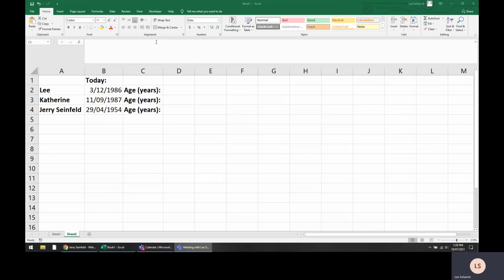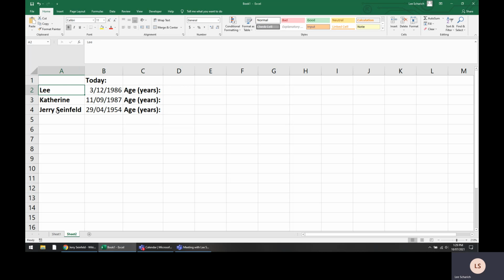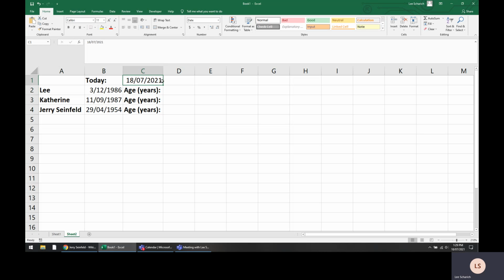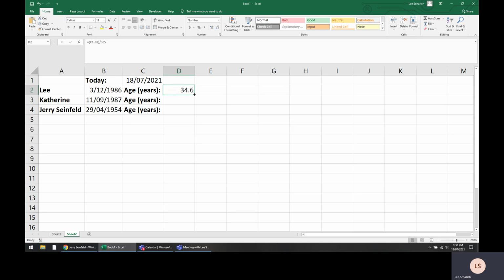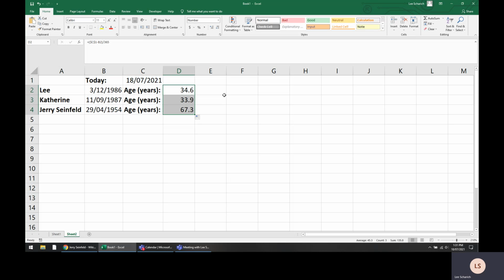excel dob age